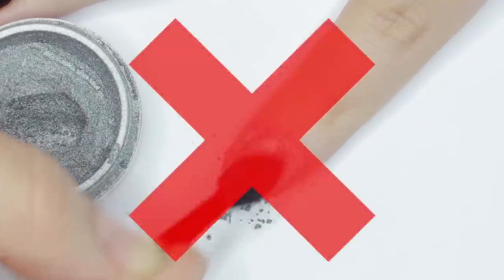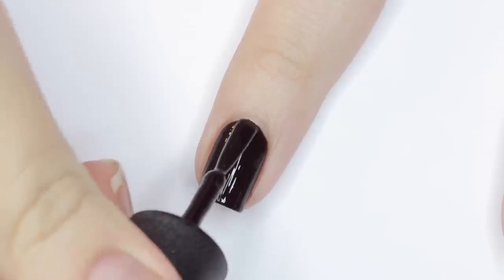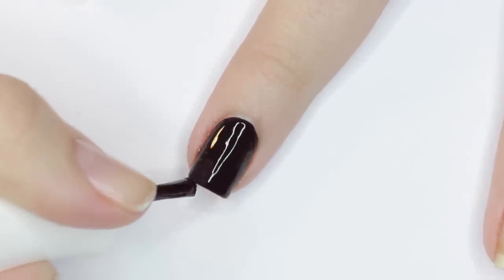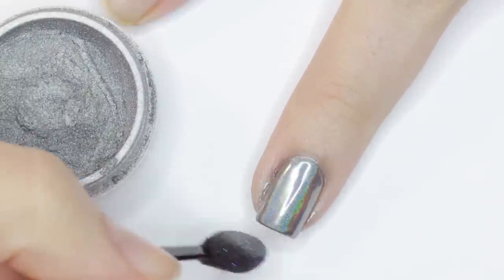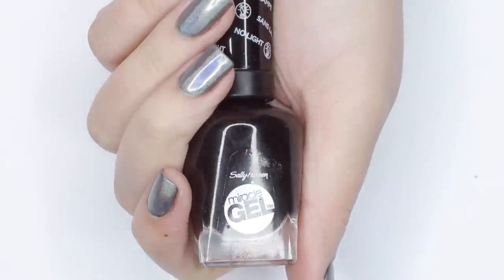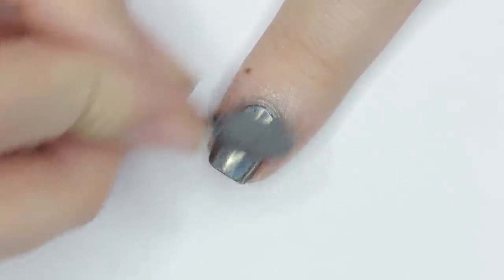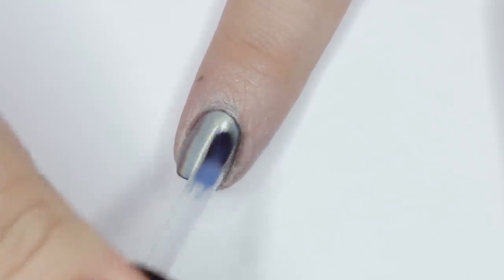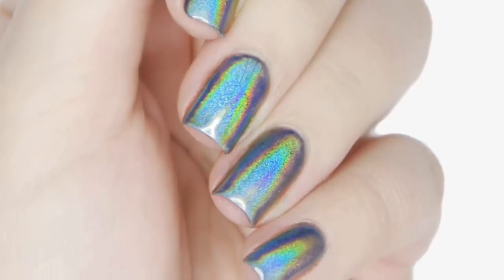5 Things You're Doing WRONG With HOLO Powder!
- NCLA [Only a few bottles left! On sale for $5! Ships worldwide!]

♡ CAMERA USED TO FILM:

♡ CAMERA USED FOR PHOTOS:

♡ VIDEO EDITING PROGRAM: